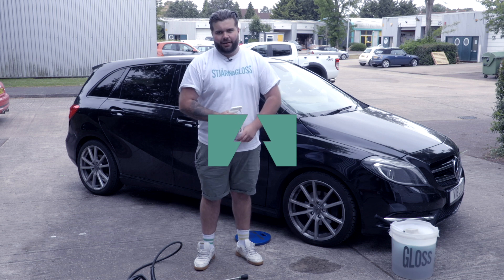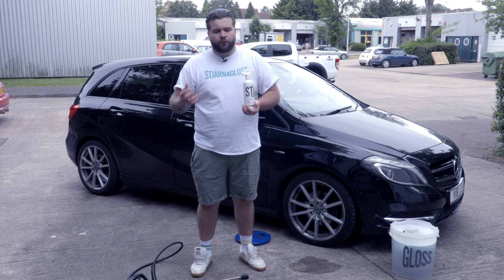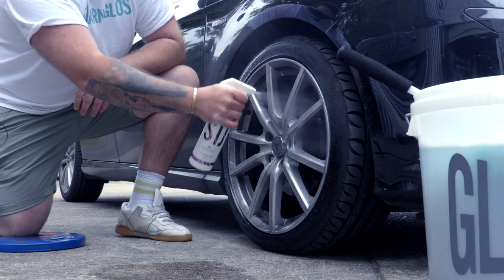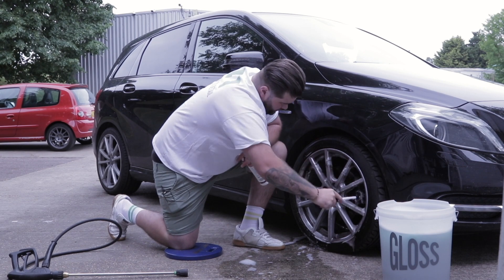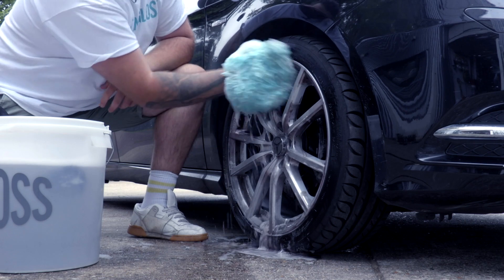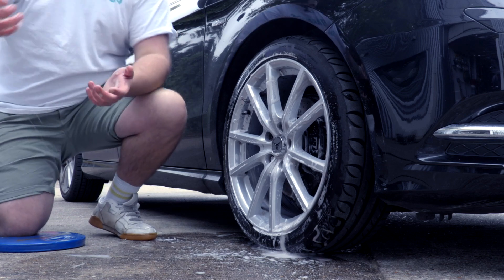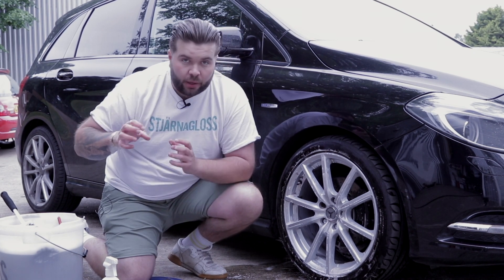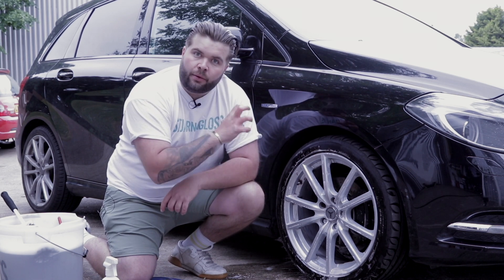How to clean your alloy wheels, effectively and efficiently!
We love marketing as much as the next but there's a time for honesty in detailing. To clean any wheel thoroughly and effectively it will need agitation.